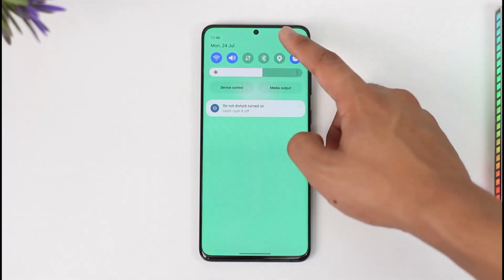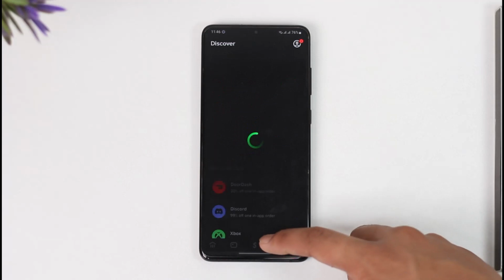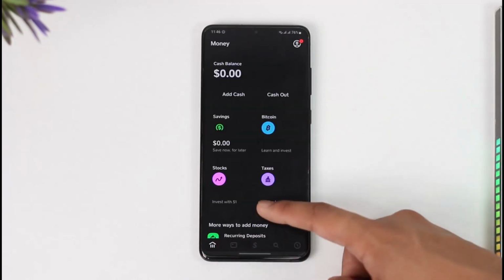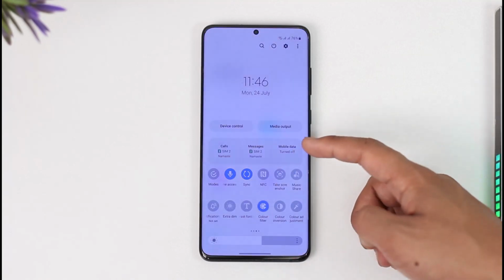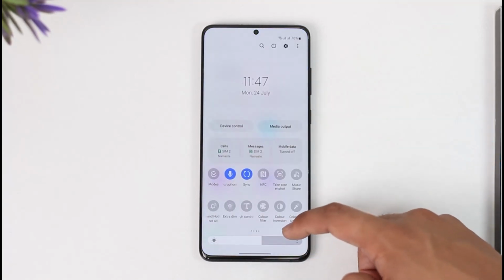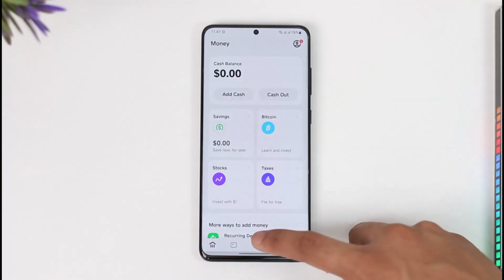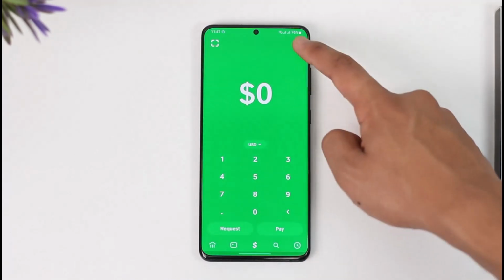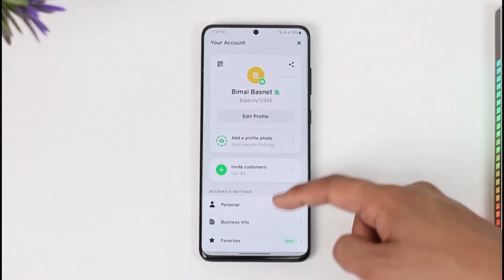How to Change Cash App Background !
In this tutorial video, I am simply going to show you how to change your Cash App background.

~ Chapters:
0:00 Introduction
0:10 Change Cash App Background
1:04 Conclusion